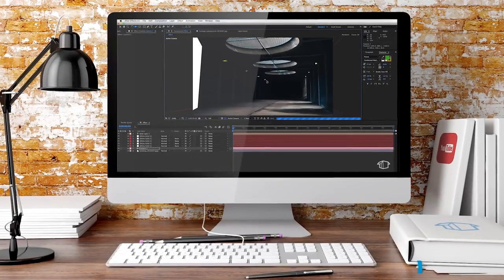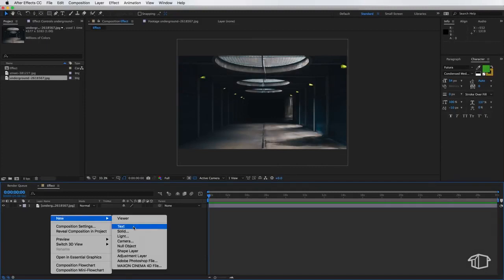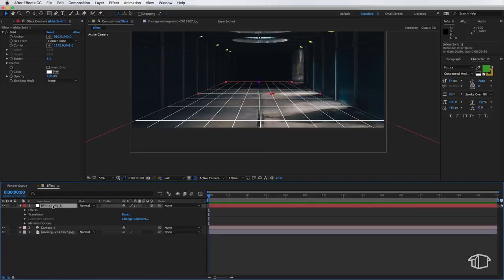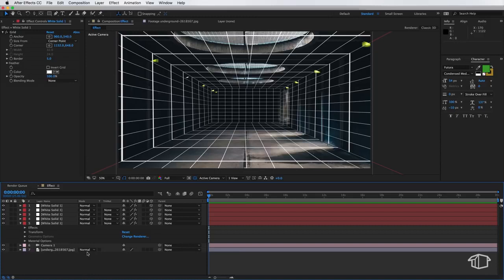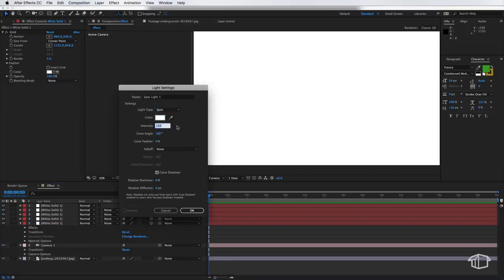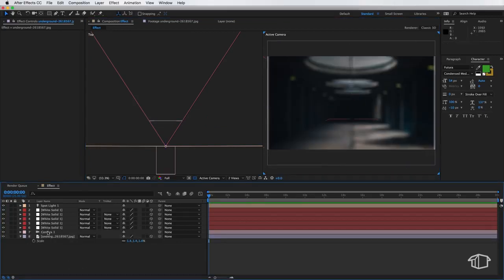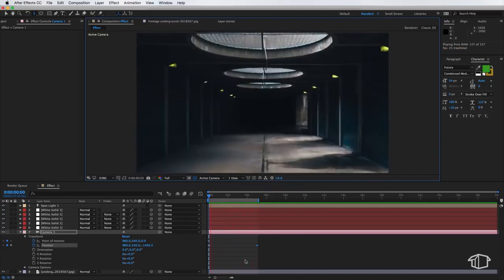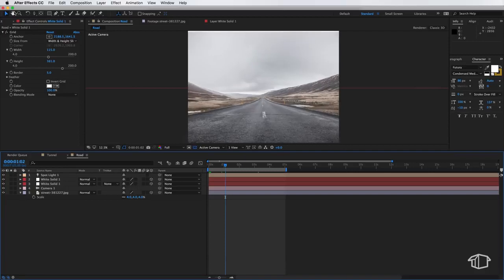2D to 3D Projection mapping Tutorial for Adobe After Effects